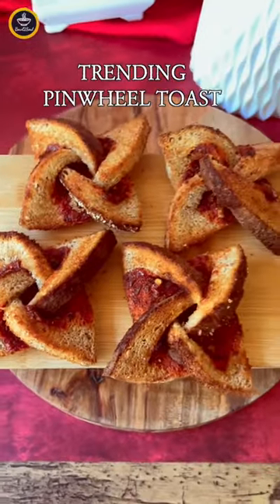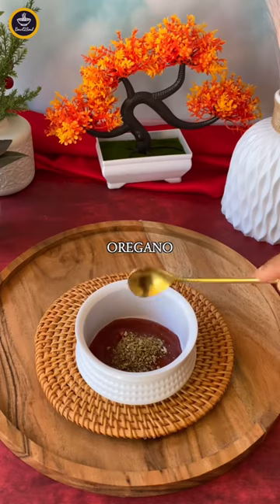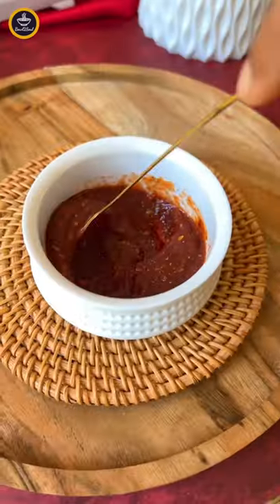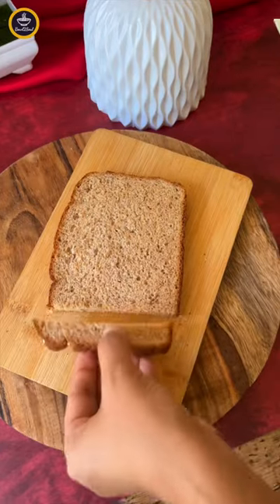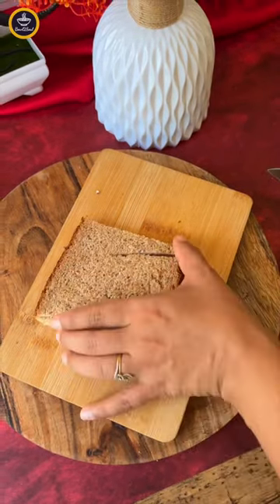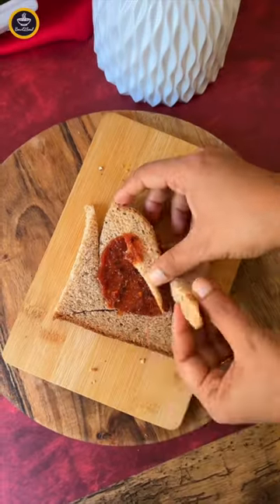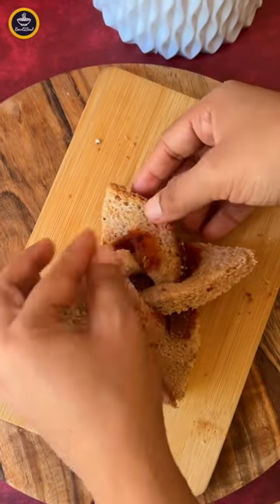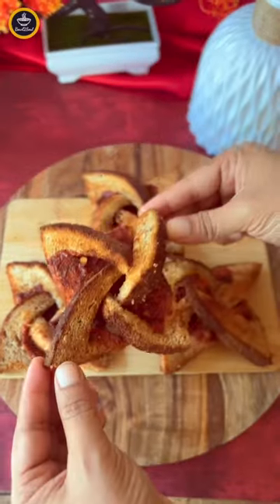TRENDING PINWHEEL TOAST - 5 MINUTES SNACKS HACK | KIDS SNACKS IDEA | TRENDING FLOWER BREAD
Ingredients :

Bread of choice